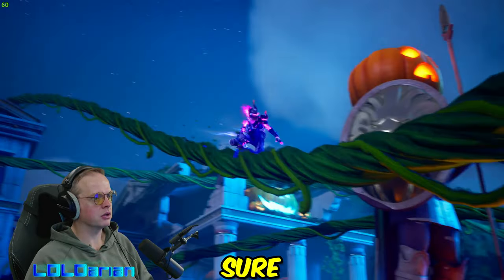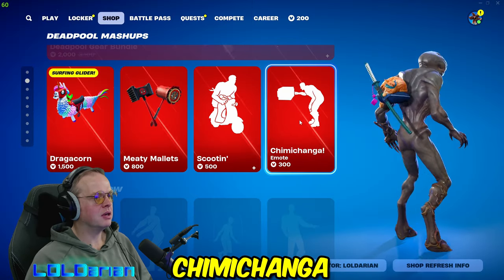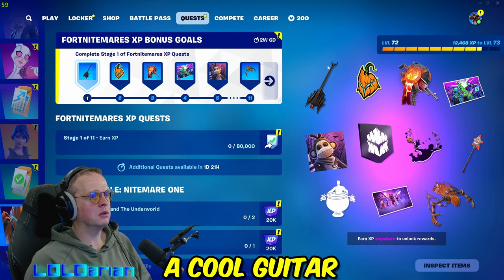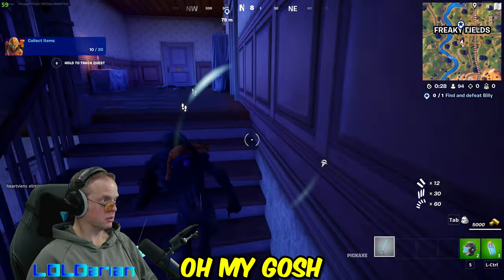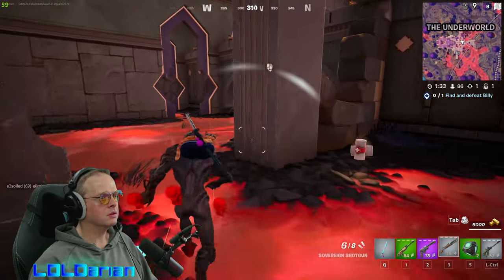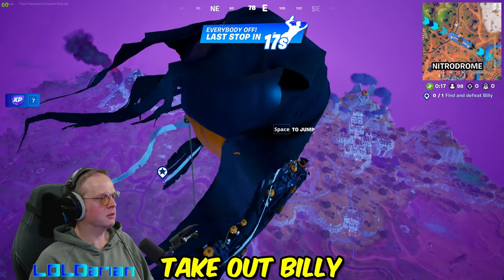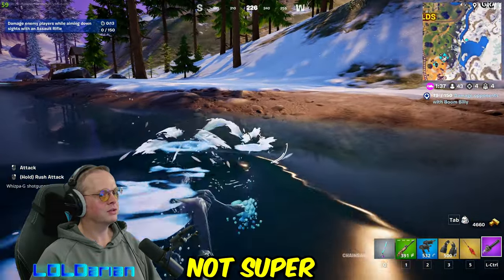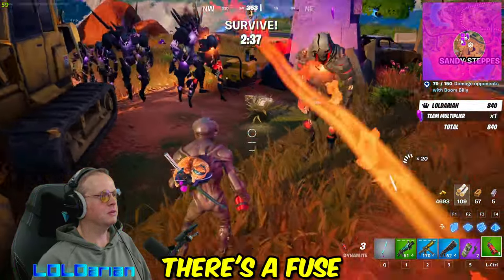Fortnite Halloween Tips and Tricks Guide!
"Fortnitemares 2024: Spooky Surprises & Epic Haunts!"

Get ready for the spooky season with Fortnitemares 2024! This year’s event is packed with terrifying new skins, haunted map changes, and chilling game modes. In this video, we dive into all the eerie details, from new bosses and challenges to spooky weapons that will make your enemies scream in fear! 🎃👻

Whether you're a long-time Fortnite player or just jumping in for the Halloween fun, this year’s Fortnitemares brings some of the scariest, most exciting updates yet. Watch along as we explore all the spooky surprises and find out what’s lurking in the shadows.

0:00 - INTRO
0:49 - Item Shop Halloween Offerings
2:09 - Important Announcement!
2:26 - Fortnitemare Quests
2:59 - Zero Build
4:43 - Boom Billy's
5:30 - What Fortnite Has Become
6:02 - Fighting Billy
6:30 - Witch's Broom
7:02 - Chainsaw
7:38 - Horde Rush
9:54 - Outtro

🌠Games / VR / Fitness / Cooking / Health / MEMES / Follower of Christ / Positivity / Sci-Fi Loving / Pizza and Chocolate Addiction🌠

                             ☄️  All the Star Citizens  ☄️
🌌🐳 Please use my Ref code: STAR-CQS3-BLPB